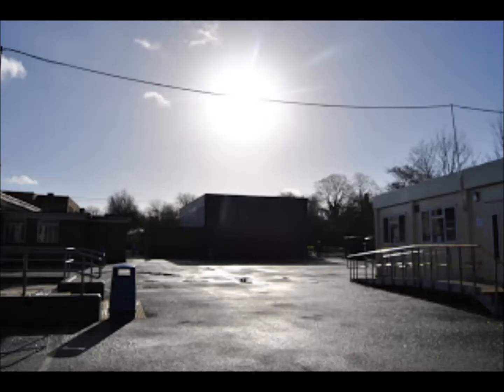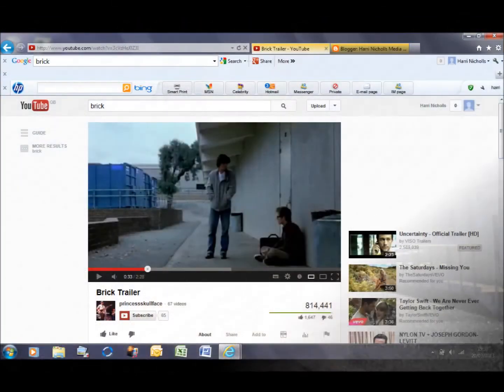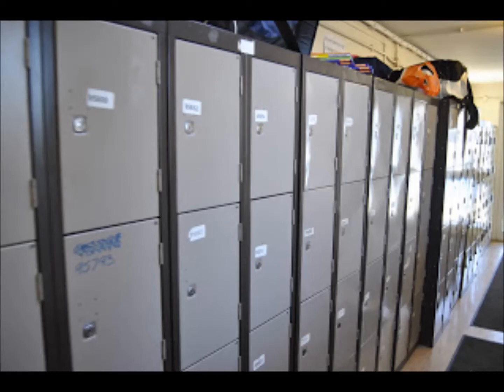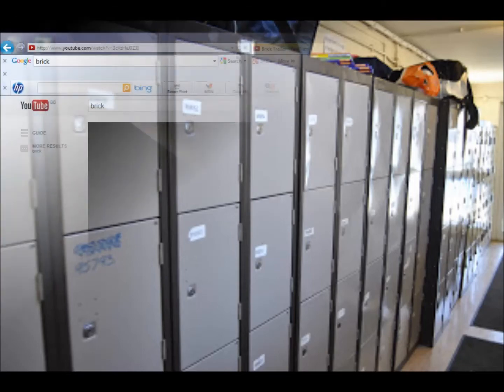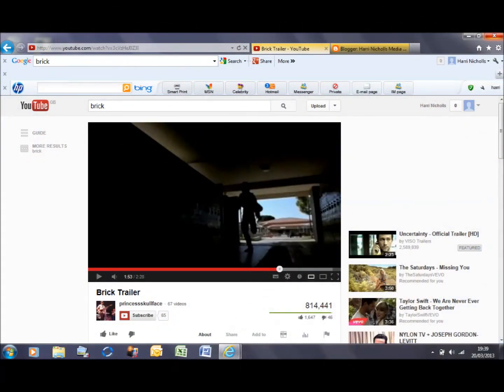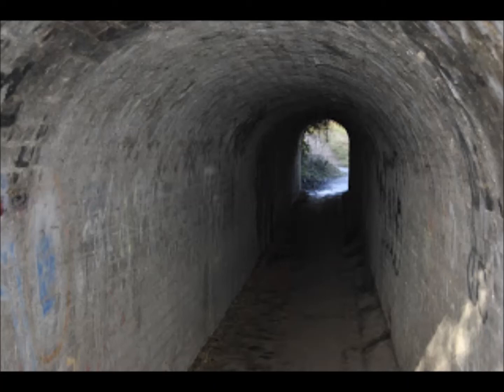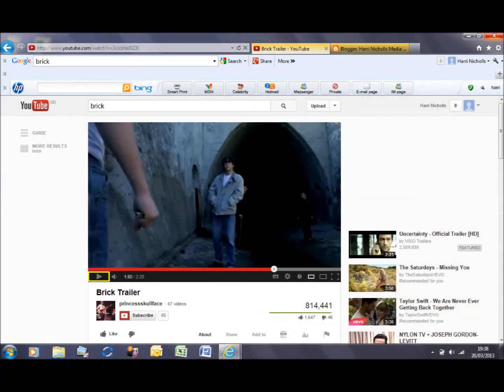LOCATION-BRICK AND OURS